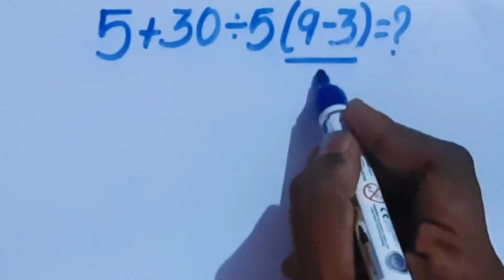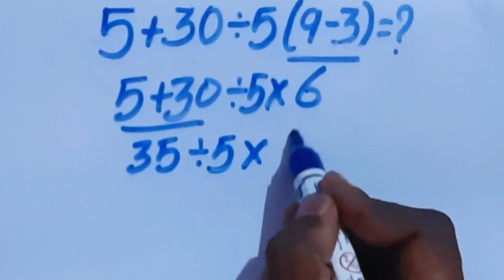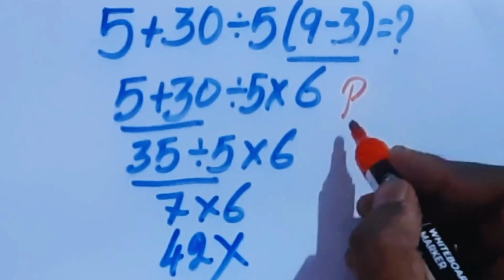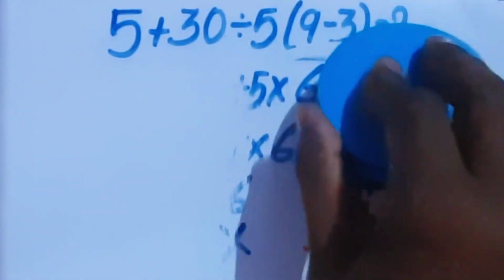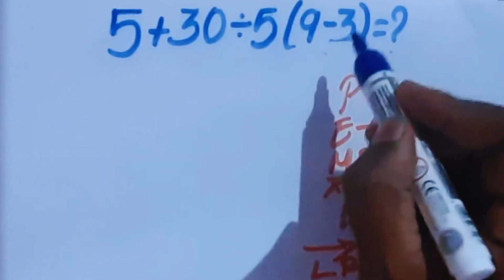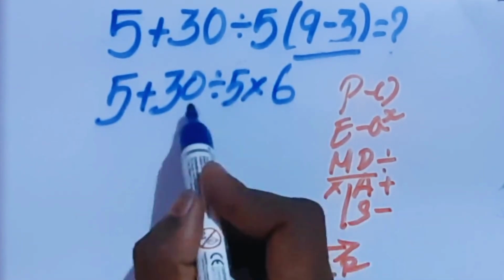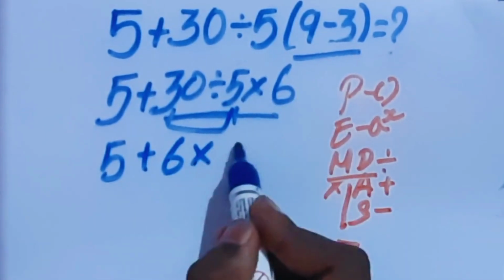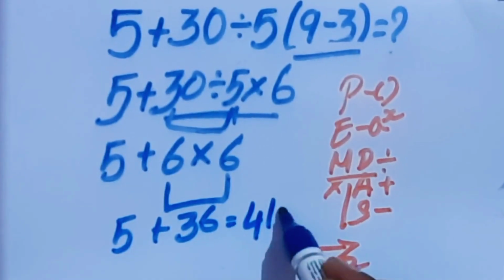Only 1% Get This Right! PEMDAS Trick — If You Got 42, You Did It Wrong!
Think you know PEMDAS? Try this viral math problem:
Most people jump straight to 42, but that’s actually WRONG — and today on MathAura, I’ll show you exactly why so many fall into this trap.
In this video, you will learn:
✓ The correct step-by-step order of operations
✓ Why division and multiplication must be processed left → right
✓ The hidden grouping mistake that leads people to answer 42
✓ How to avoid the most common PEMDAS misunderstanding
✓ A simple shortcut you can use for ANY expression like this

Stay till the end — I’ll also give 3 similar practice problems so you can test your PEMDAS accuracy.

5 + 30 ÷ 5 (9 − 3)
5+30/5(9-3) solution
answer is not 42
PEMDAS trick explained
viral math problem
order of operations mistake
MathAura PEMDAS
why 42 is wrong math
PEMDAS left to right rule
confusing math problems
viral equation explained
hard PEMDAS question
BODMAS vs PEMDAS
most people get this wrong
math viral challenge 2025